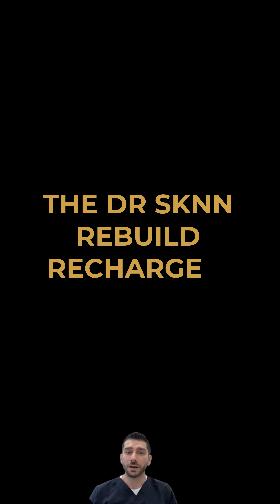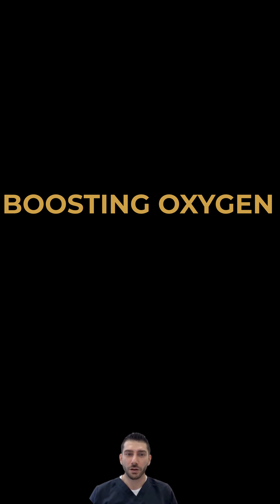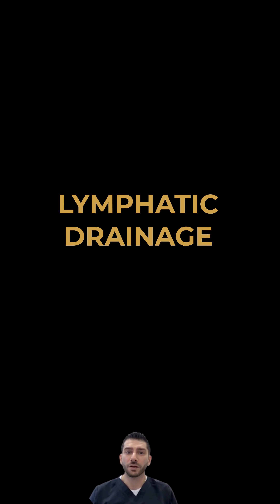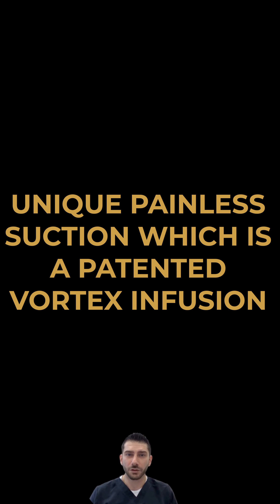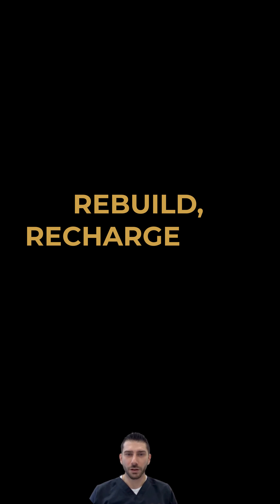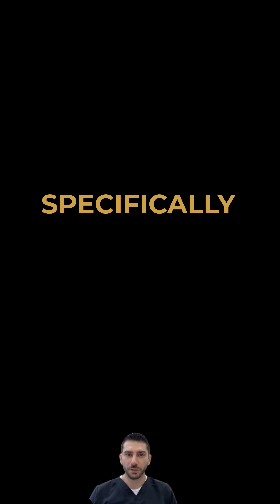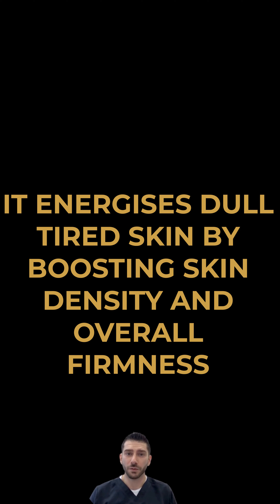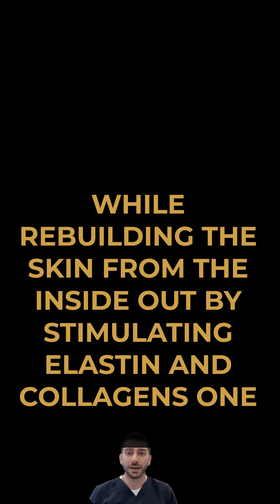Dr Sknn Rebuild Recharge & Repair Hydrafacial Wilmslow